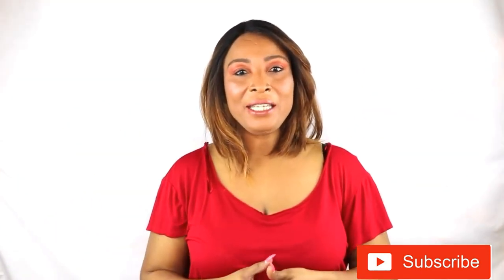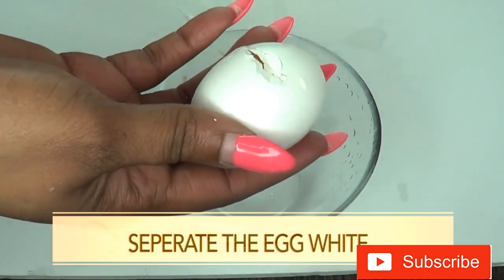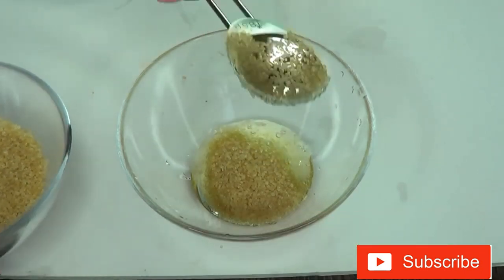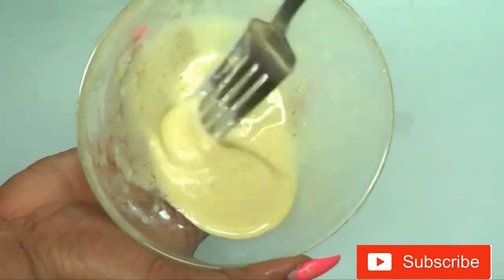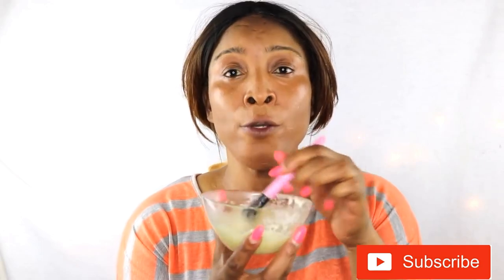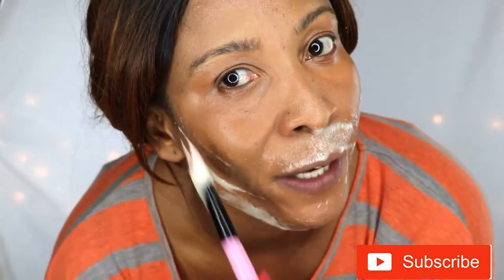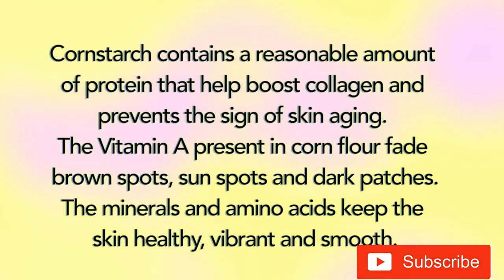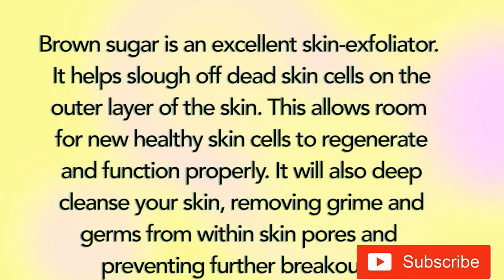HOW TO REMOVE FACIAL HAIR PERMANENTLY ,WITH JUST 3 INGREDIENTS | Beauty & Health Hacks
Remove FACIAL HAIR PERMANENTLY
In this video, I shared a facial hair remover.

Comment your topics about beauty hacks so I will upload it next time.
Thankyou!

✅ The content of my videos is the purpose of entertainment. My video does not contain nudity or sexually explicit, harmless or dangerous content, is not violent or bloody, does not provoke hatred. I love everyone